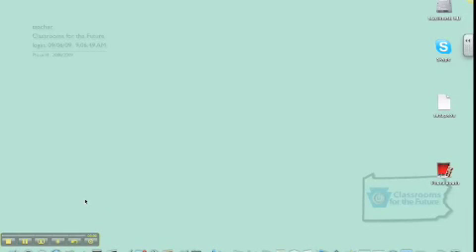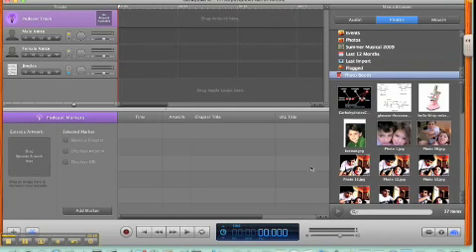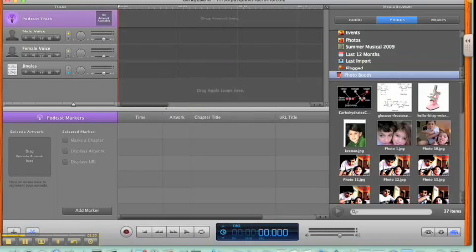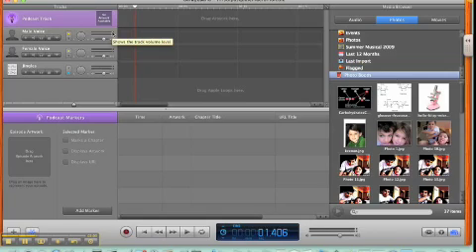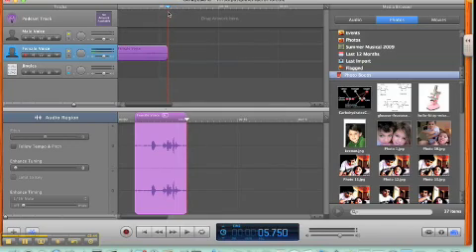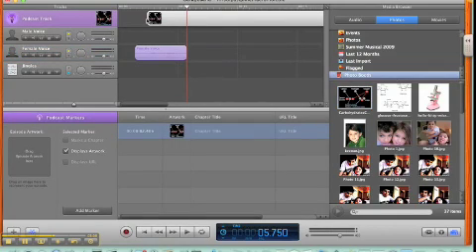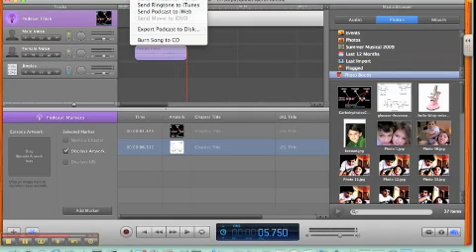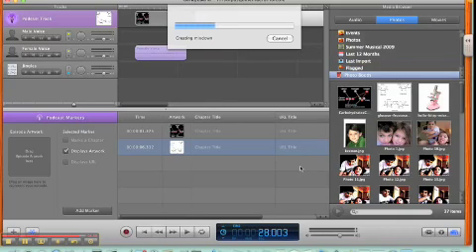Garageband Tutorial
How to Use Garageband For Projects